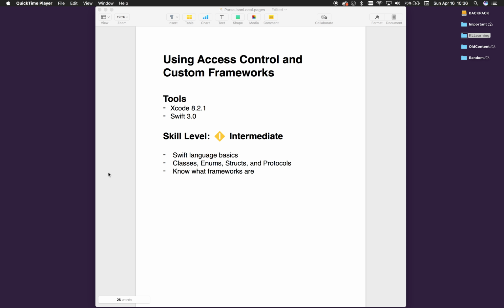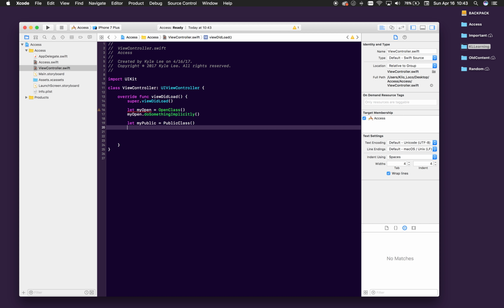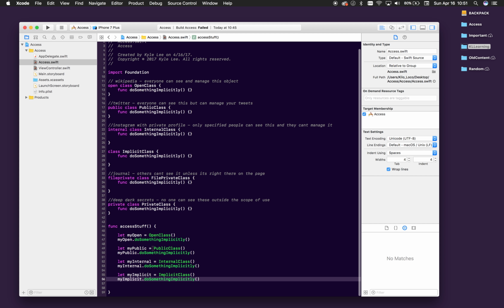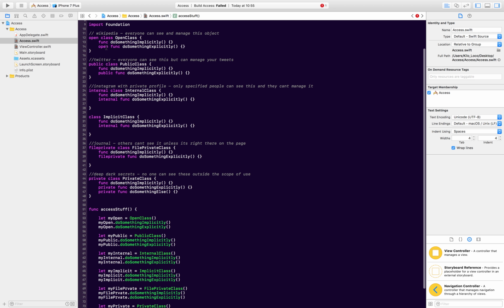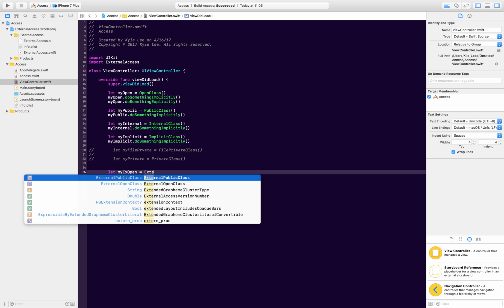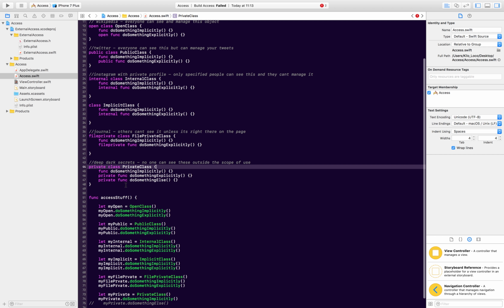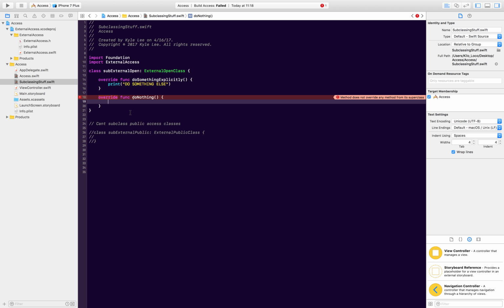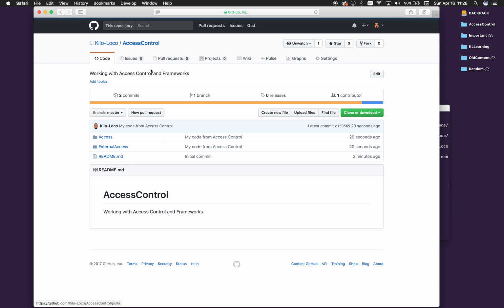Using Access Control and Custom Frameworks | Swift 3, Xcode 8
Today we go over what Access Control is in Swift and how each access type is used by working with frameworks. This is a step by step tutorial that will explain what is happening in each line of code so you can grasp the full concept of how each access level (i.e. open, public, internal, fileprivate, and private) is used.

Access Control is a major part of working with external frameworks and code encapsulation. The more you understand how Access Control works in swift will help you determine when to use open vs public, open vs private, and fileprivate vs private.

By the end of this tutorial, you will know when and where to declare an access level to your classes. You will also learn how to make your own framework and allow access to the tools your framework provides.